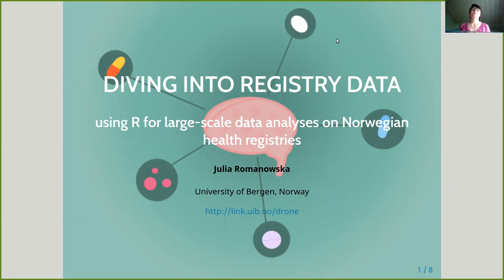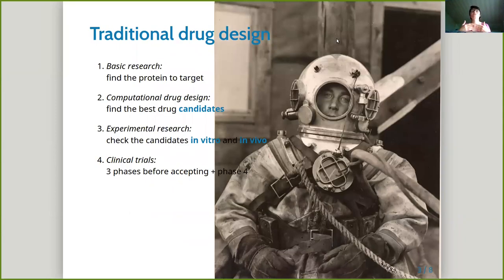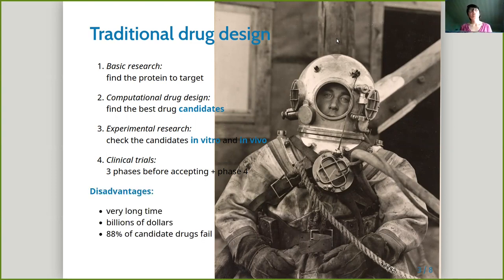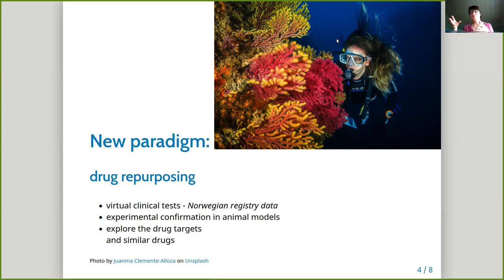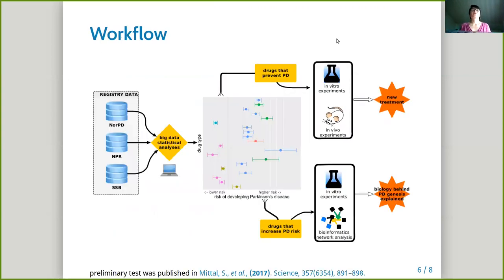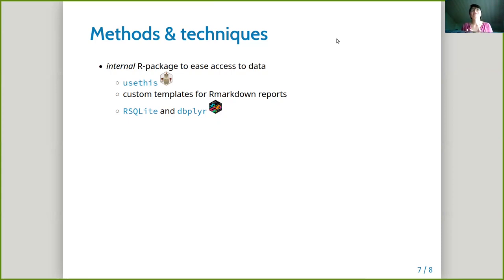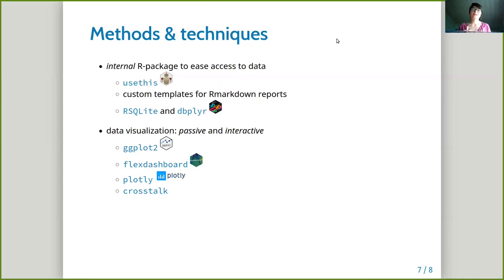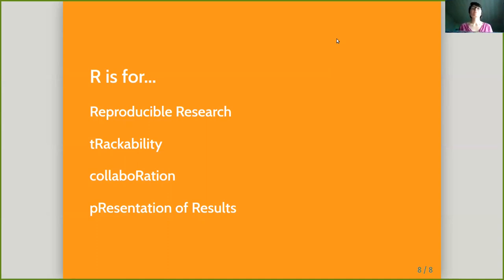Diving into Registry Data: Using R for Large Norwegian Health Registries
Julia Romnowska with the University of Bergen, Norway presents on Registry Data and her experience using R for Large Norwegian Health Registries. There is a brief description of the traditional drug design and the disadvantages it poses. Romnowska then leads to the idea of the ‘New Paradigm: Drug Repurposing’  and the project DRONE with a full walkthrough of the workflow, methods, and techniques.

Main Sections
0:00 Introduction
0:58 Drug design: research question
1:27 Traditional drug design
2:49 New paradigm: drug repurposing
4:03 DRONE - Drug Repurposing fOr NEurological Diseases
4:44 Workflow
5:40 Methods and techniques
7:23 Take home message

More Resources